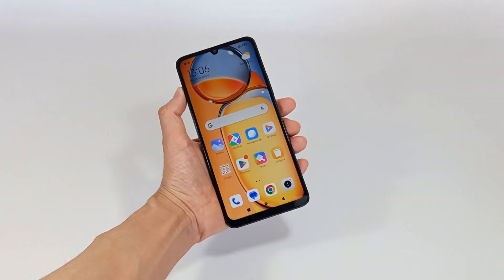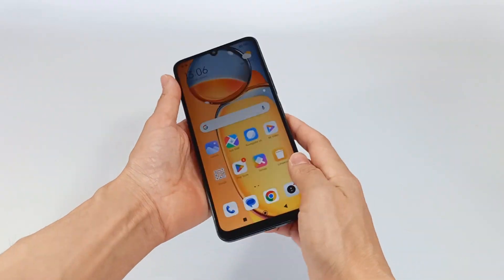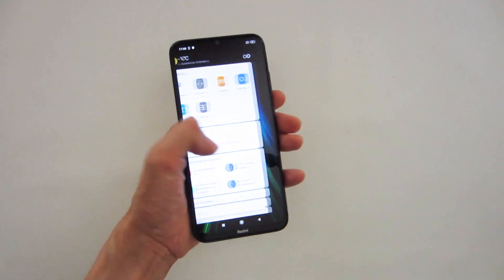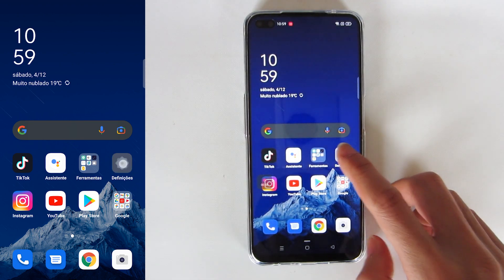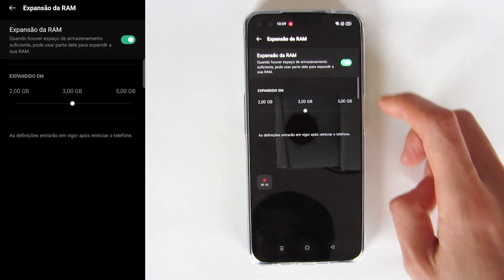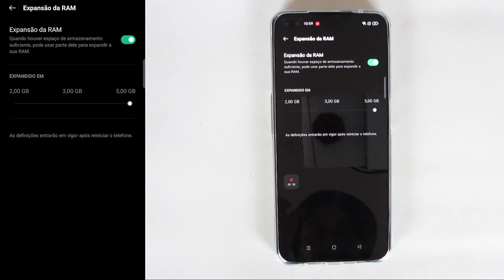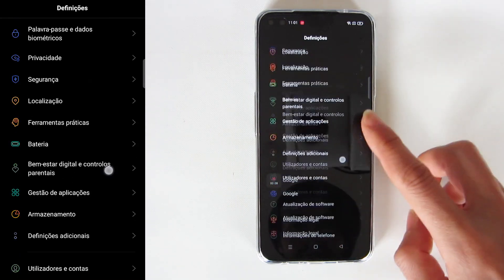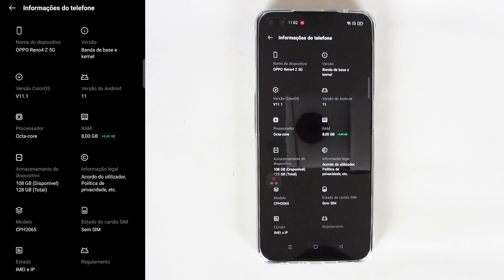How to increase the RAM memory on a Android smartphone using SSD virtual memory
Did it work on your smartphone?

RAM (Random Access Memory) is essential for the performance of an Android smartphone, as it is responsible for temporarily storing data and applications in use. The greater the amount of RAM, the more agile the device will be when performing multiple tasks, such as switching between applications, playing games, or browsing the internet without crashing. With more RAM, Android can keep more applications open in the background, which allows the user to quickly return to where they left off without having to restart the App. RAM directly impacts the fluidity and experience of using your smartphone, making it faster and more efficient in daily activities.

Expanding the RAM memory of an Android smartphone using internal storage memory, such as SSD, is possible through technology called virtual RAM. In this process, a portion of the internal storage is reserved to function as an "extension" of the RAM. Although this virtual RAM is slower than physical RAM, it helps improve performance in high-demand situations by allowing more applications to run in the background and reducing the risk of crashes. However, it does not replace physical RAM, but it can offer an extra improvement on smartphones with less RAM.

id:android_ram